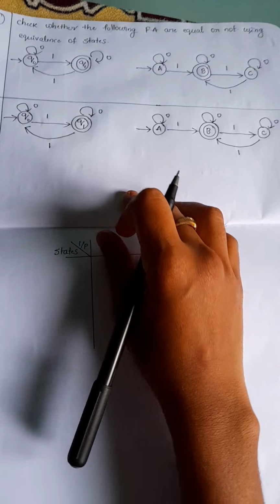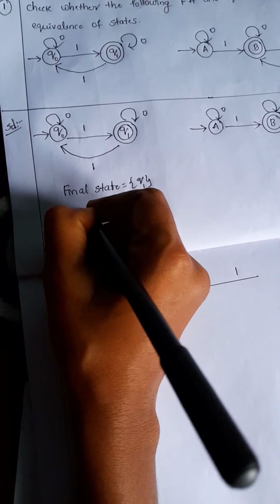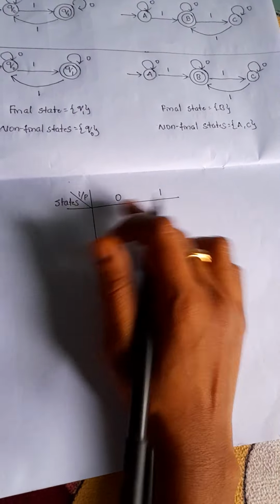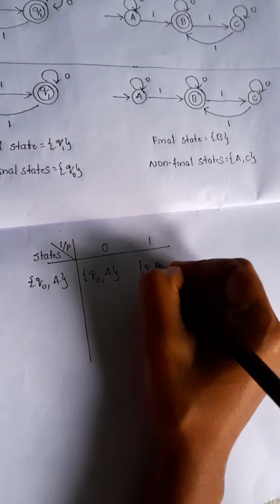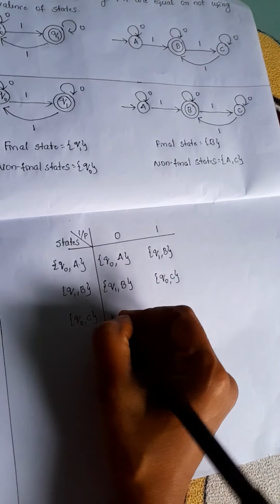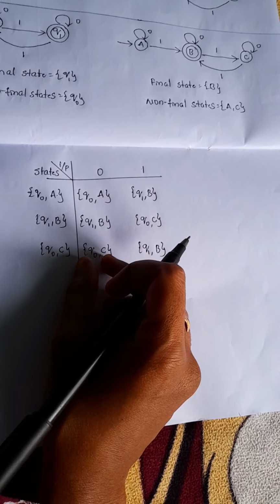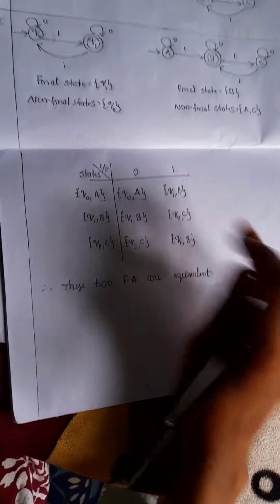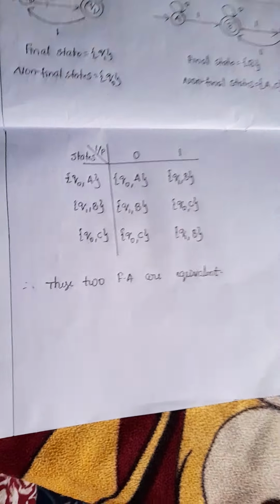equivalence of two finite automata